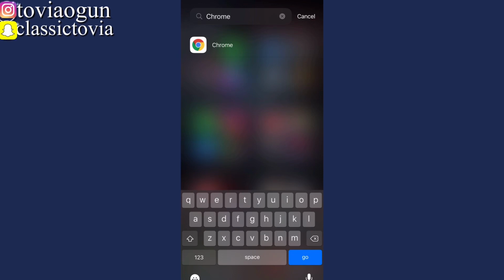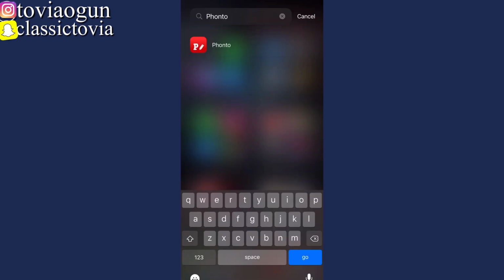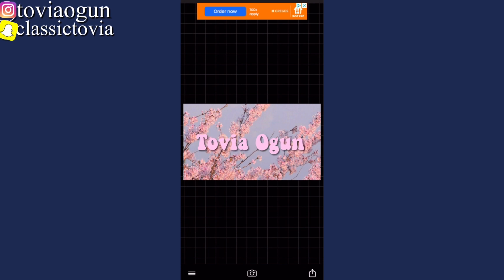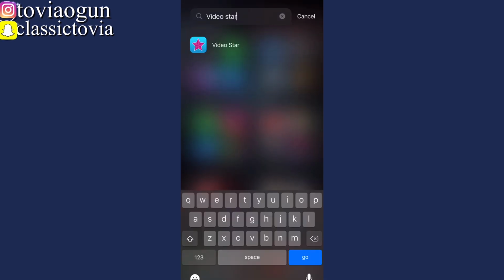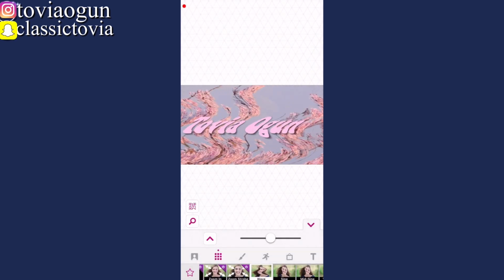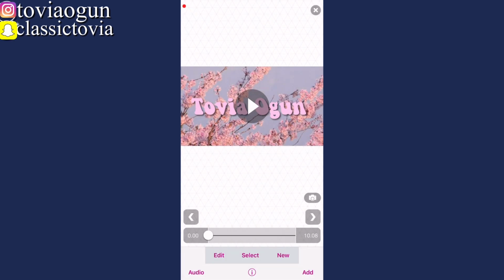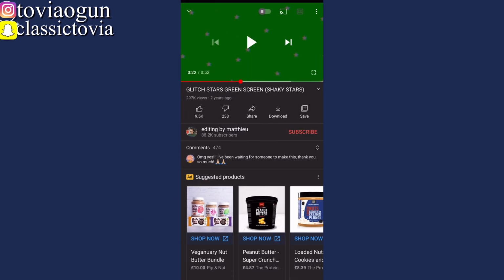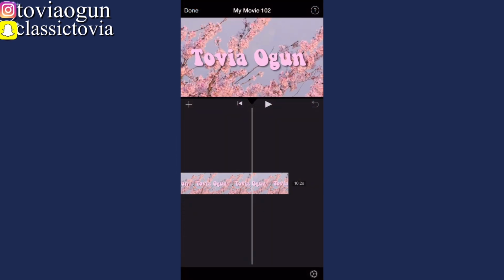How To Make Aesthetic YouTube Intro On iPhone | Aesthetic Wavy Intro Template tutorial 2021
HOW TO MAKE AESTHETIC YOUTUBE INTRO ON IPHONE | HOW TO MAKE AN AESTHETIC INTRO FOR YOUTUBE VIDEOS ON IPHONE | HOW TO MAKE AESTHETIC INTROS FOR YOUTUBE VIDEOS
As requested, an how to make an aesthetic wavy intro for YouTube videos is finally here; this tutorial is quick and easy to follow and I cannot wait to see those stunning aesthetic wavy intros for your YouTube videos.

Clubhouse @toviaogun

WHAT I USE IN FILMING
My RING LIGHT

I own no rights to the above images and stars green screen, all rights and ownerships to the actual owners.

Wallpaper images from Sakura wallpaper.